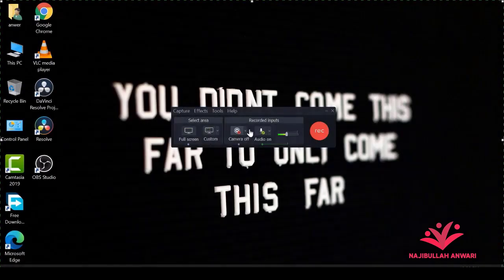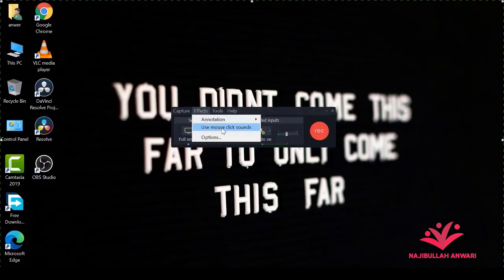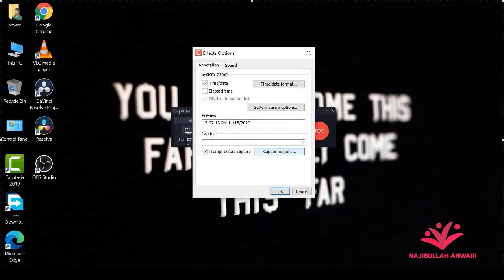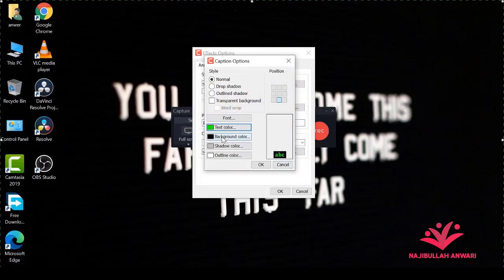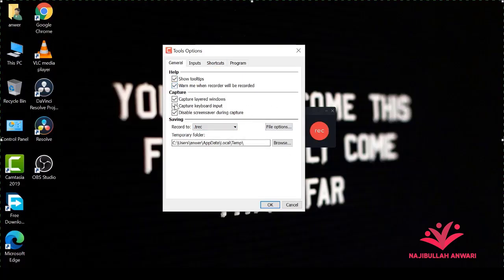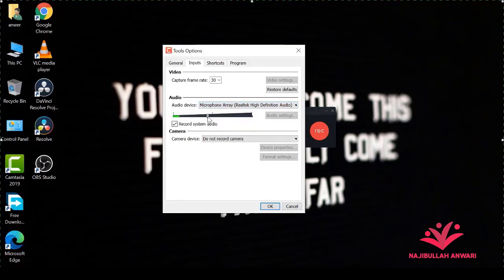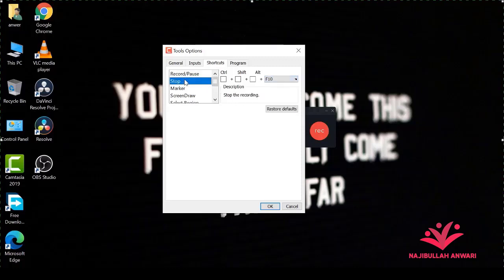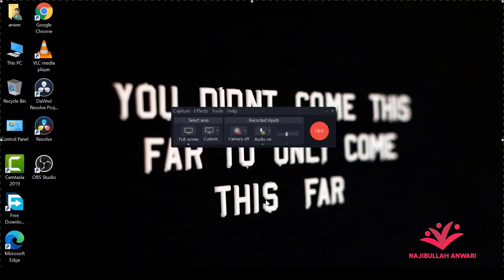Recording Settings in Camtasia Studio